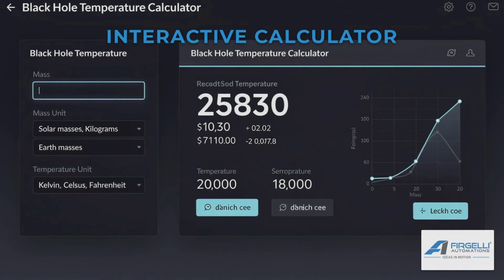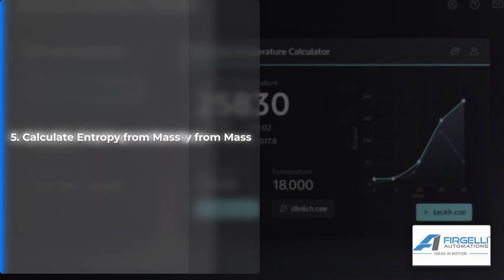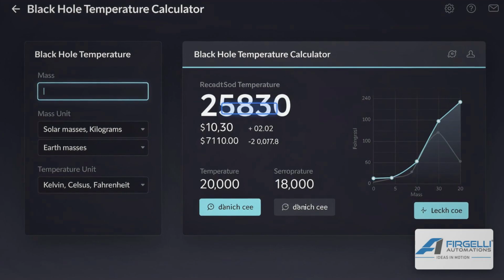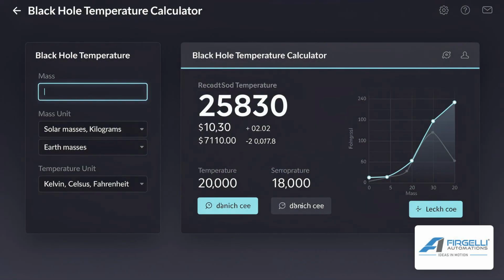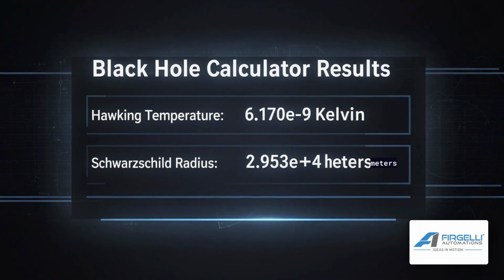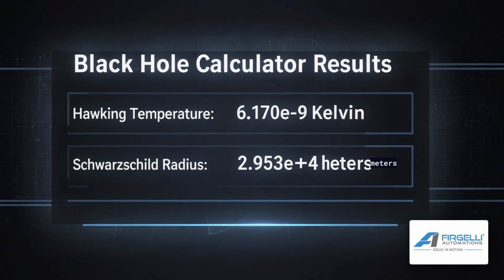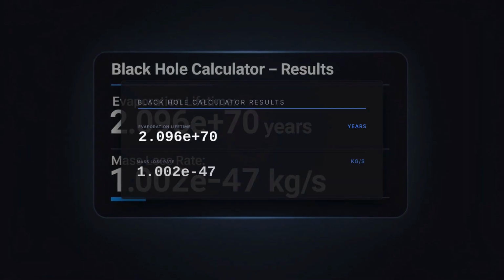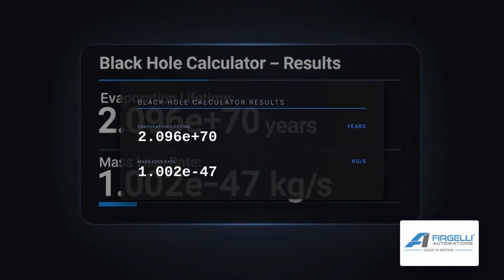Black Hole Temperature Calculator — How to Use It | Engineering Tool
How to use the Black Hole Temperature Interactive Calculator — an interactive engineering tool for engineering calculators problems.

The Black Hole Temperature Interactive Calculator computes fundamental thermodynamic properties of black holes based on Hawking radiation theory.

Let's explore the input fields. First, we have a dropdown menu called Select Calculation Mode with six options: Calculate Temperature...